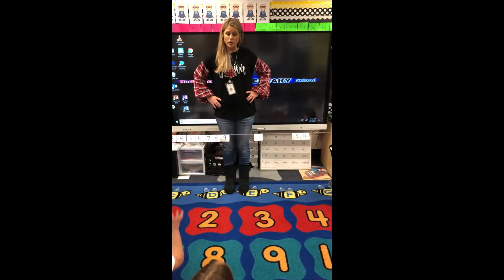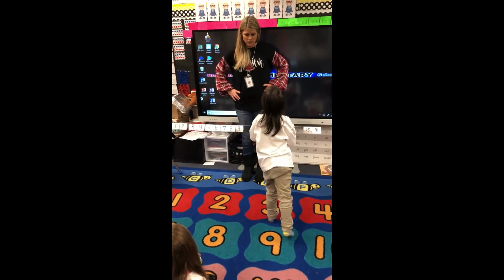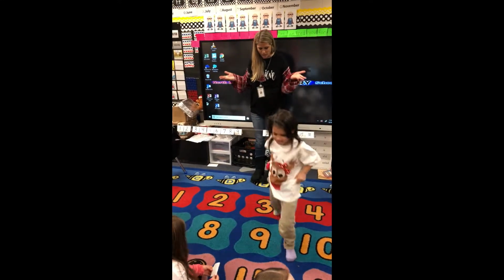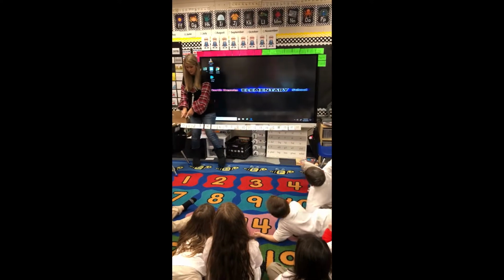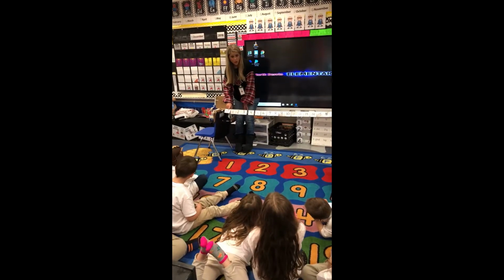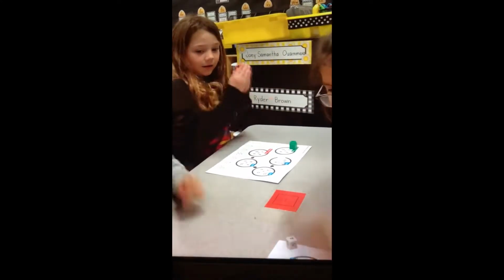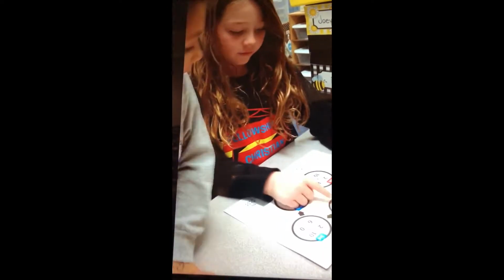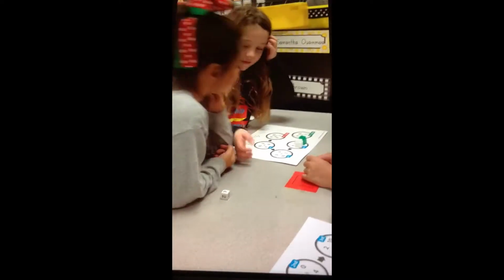Elizabeth Northcutt, DeSoto Parish Elementary Teacher of the Year, NDLE